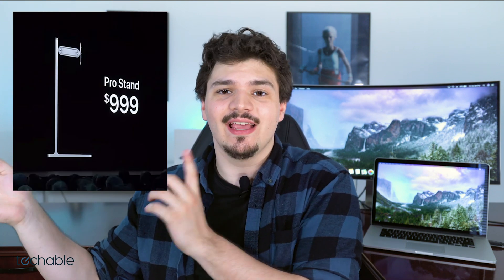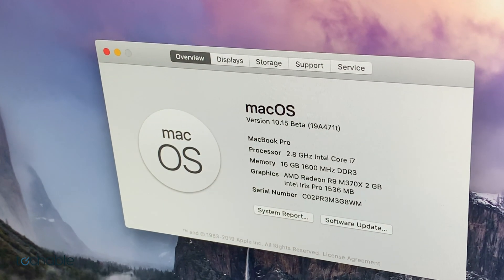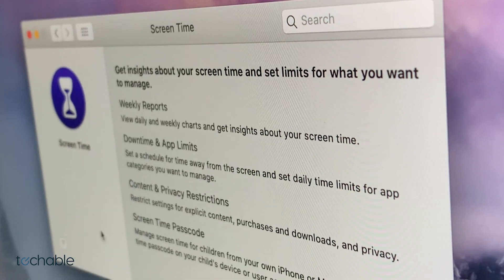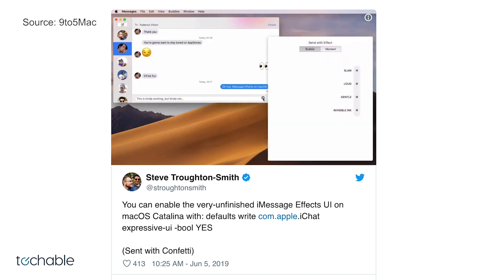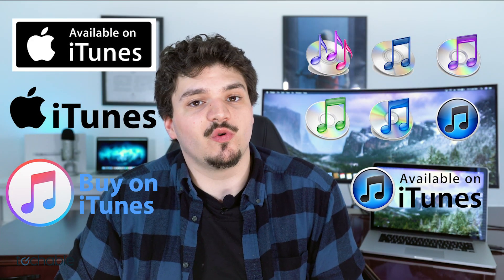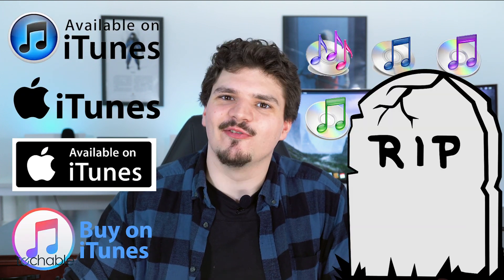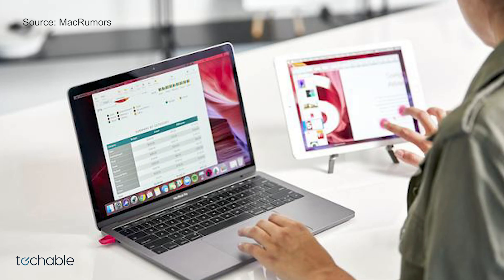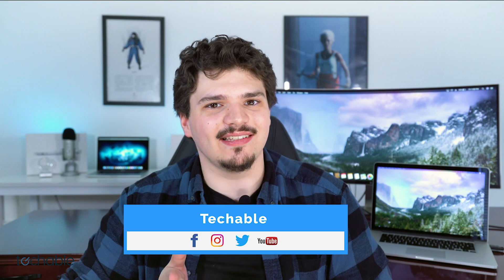macOS Catalina Beta Top 7 Features - Sidecar, New Dark Mode, No iTunes & More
Detailed hands on review of Mac OS 10.15 Catalina beta build featuring a new automatic dark mode, screen time, sidecar, Project Catalyst, the removal of iTunes and more!

Which was your favorite from the list? What would you like to see in the next Mac operating system? Let us know!

Check out our full Apple database with specs, prices, and news